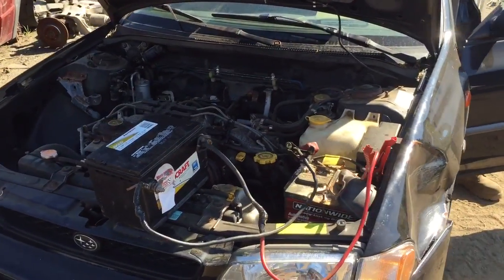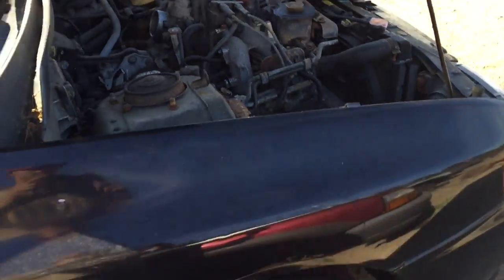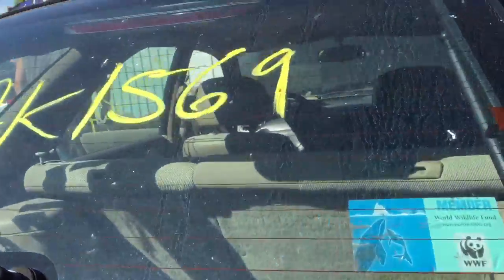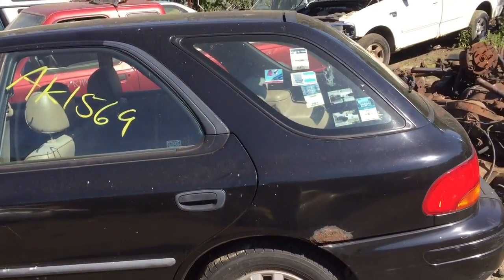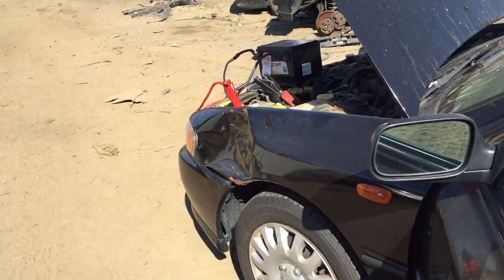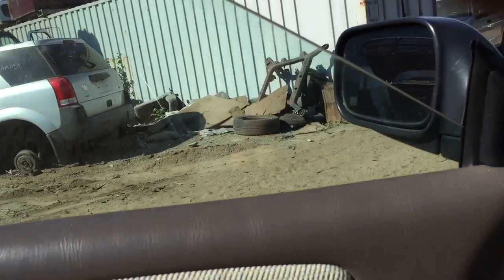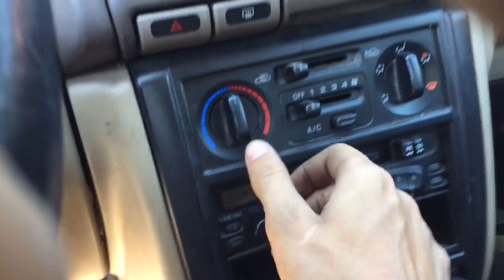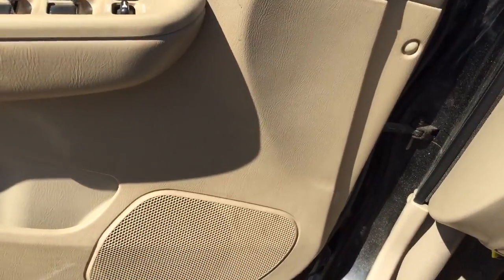AK1569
1999 Subaru Impreza